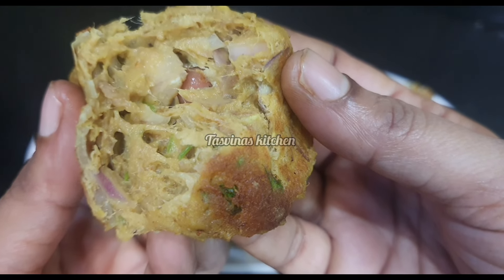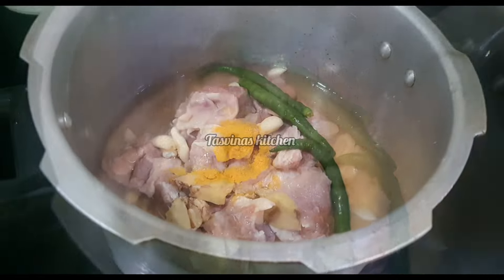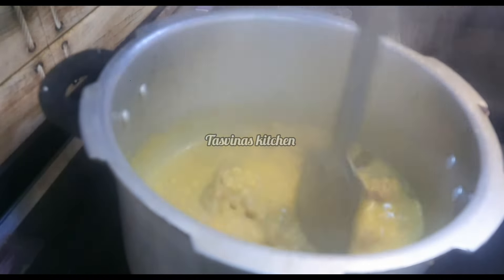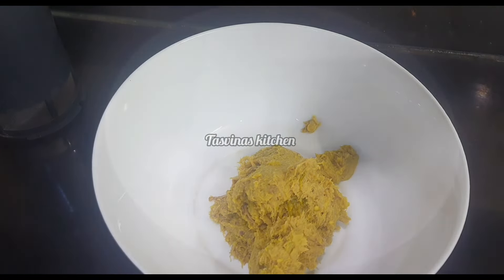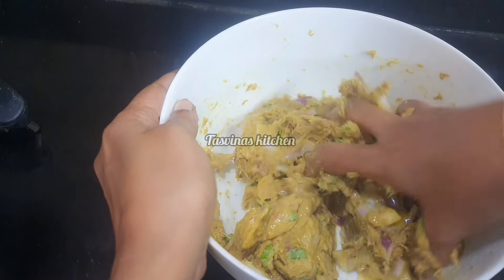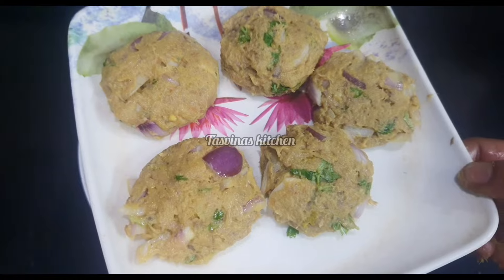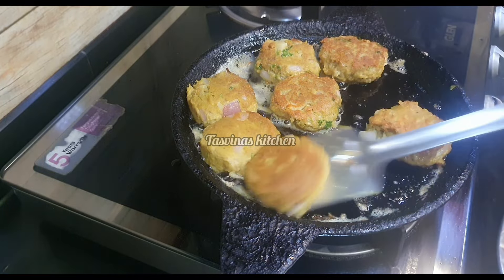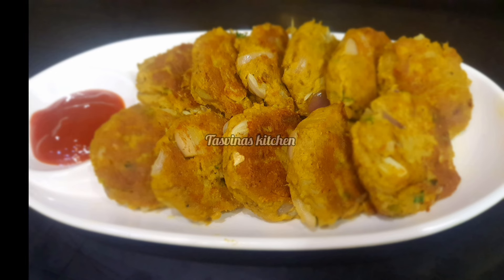ಎರ್ಚಿರೋ ಶಮಿ ಕಬಾಬ್ ಆಕ್ರೆಂಗ್ ಇಂಙನ ಆಕೊರ್ 💯👌 ಬ್ಯಾರಿ ಕಿಚನ್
ಬೆಲಿಯದ್ರೊ ಎರ್ಚಿರೋ ಶಮಿ ಕಬಾಬ್ ಆಕ್ರೆಂಗ್ ಇಂಙನ ಆಕೊರ್ 💯👌 ಫಟಾಫಟ್ ಆಕಿತ್ ಎಡಕ್ಕ| ಬ್ಯಾರಿ ಕಿಚನ್

Tasvinas kitchen

Instagram id tasvinasuhail